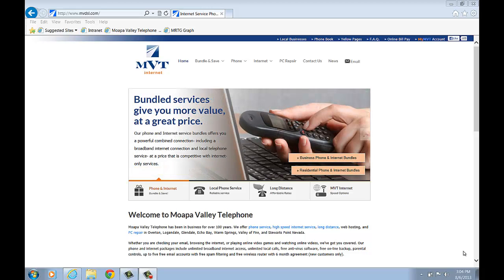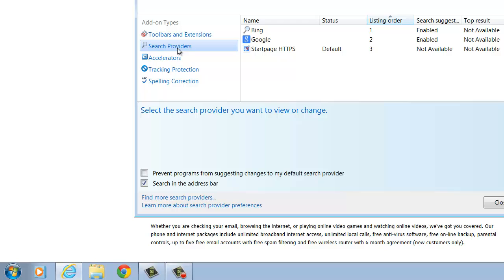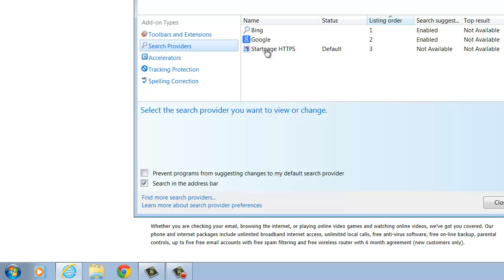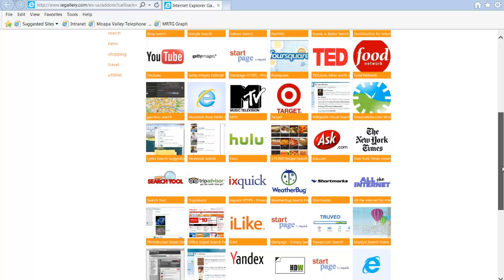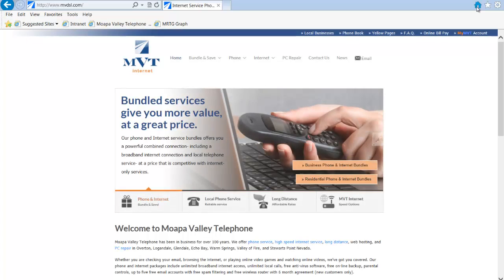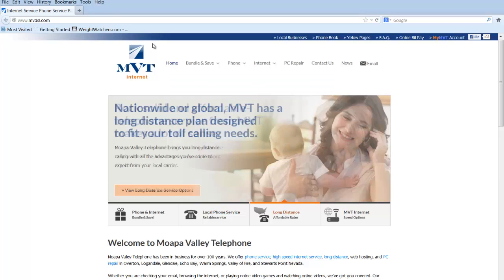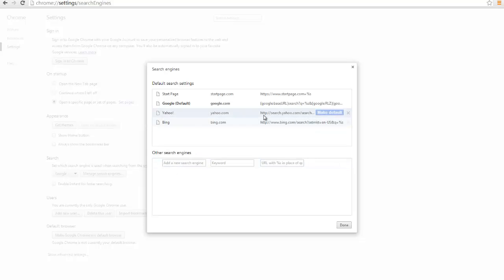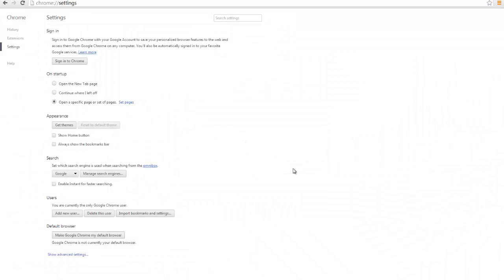Home Page and Search Engines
Changing your Home Page and Search Engines on Internet Explorer, Firefox, and Chrome